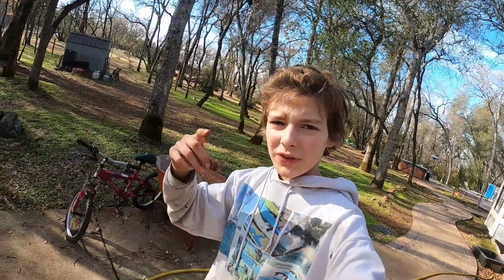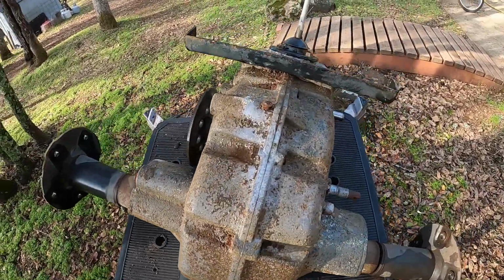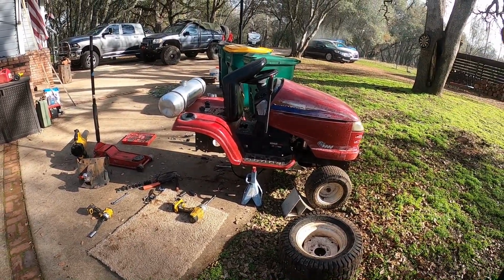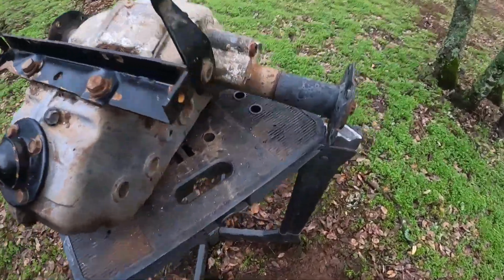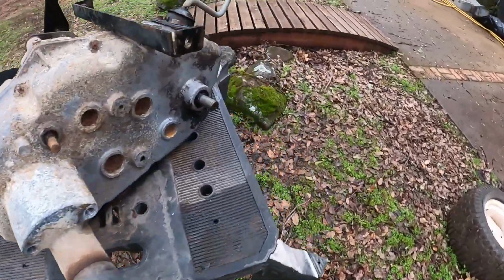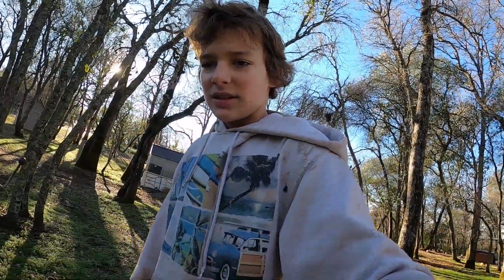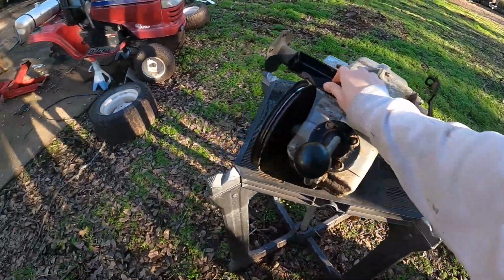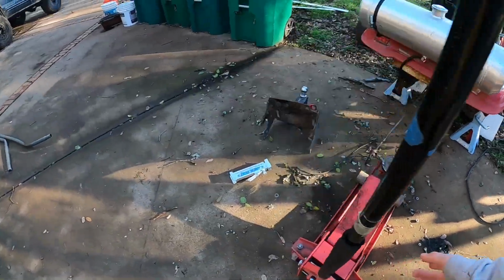Fixing the Brakes on my Lawnmower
Brakes didn't work when we bought in, so I fixed it.